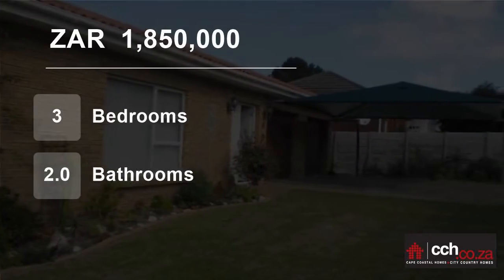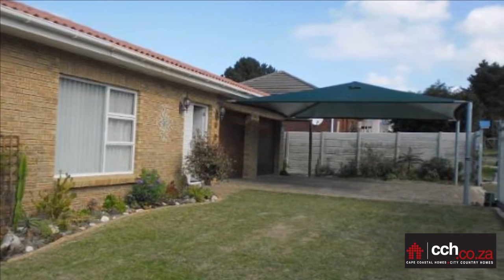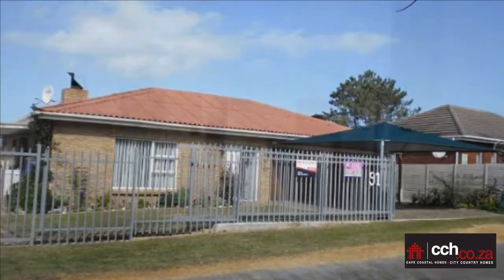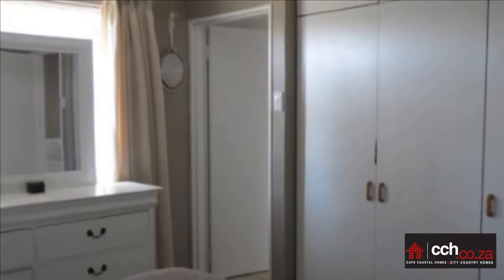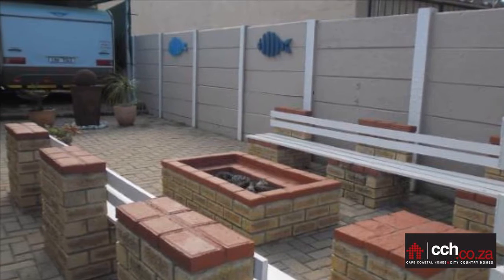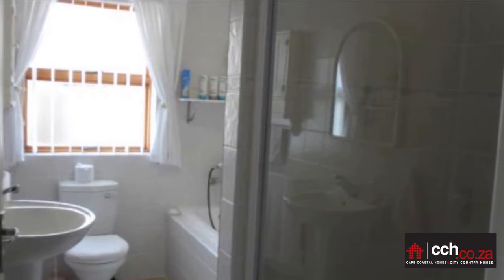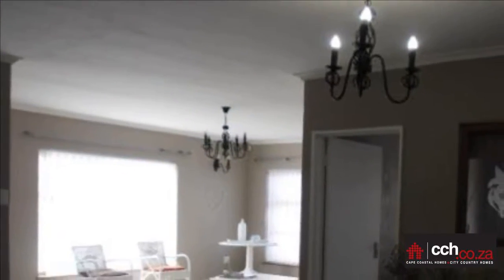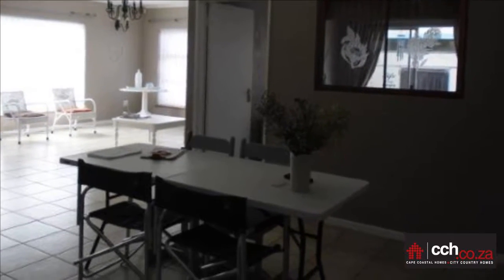3 Bedroom House For Sale in Kleinmond Central, Kleinmond, Western Cape, South Africa for ZAR 1,85...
FACE BRICK IN POPULAR MOUNTAIN AVENUES
Tasteful, fresh,modern open plan lounge/dining room and beautiful garden.  Large enclosed plot. Superb mountain views.

Close to nature reserve and  mountain walks.Low maintenance. Very neat and tidy and ready to move in. This house consists of 3 bedrooms, main en-suite, 2 bathrooms, lot...